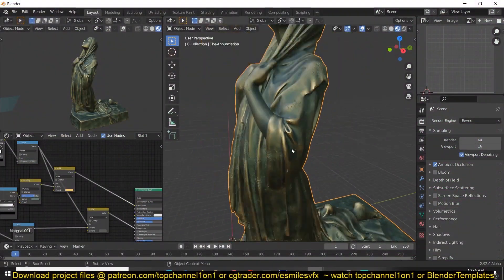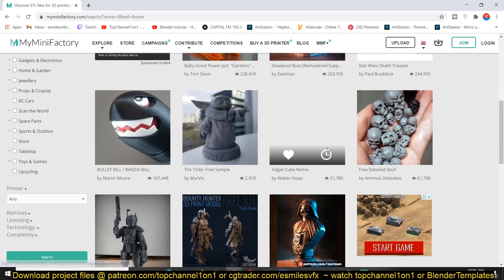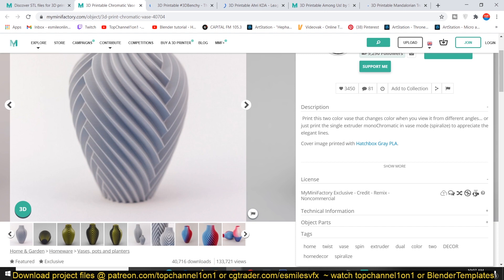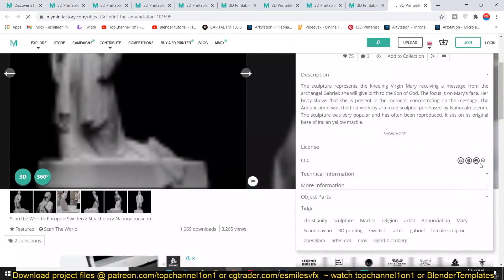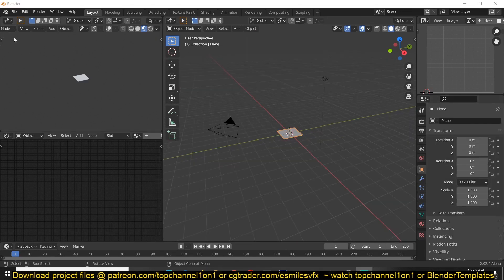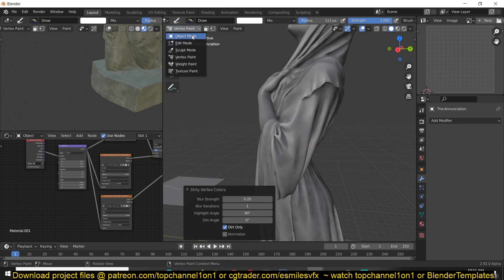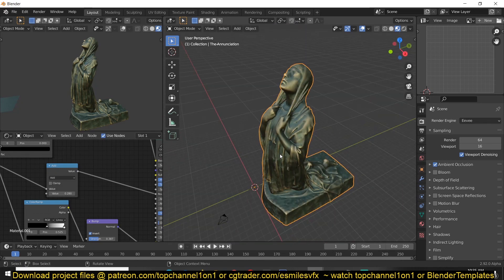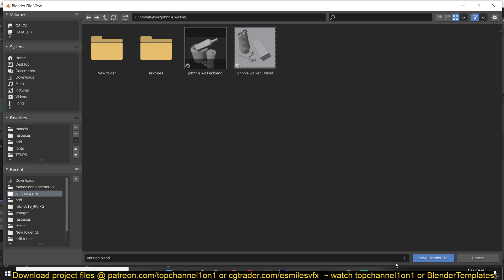download these free 3d print ready models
2 monitor setup